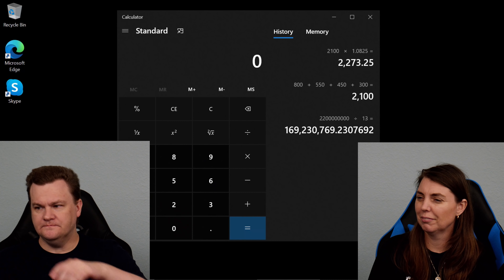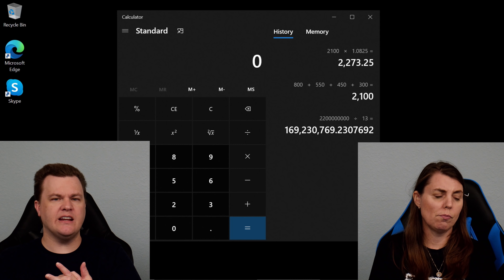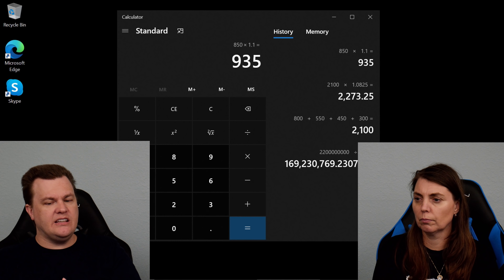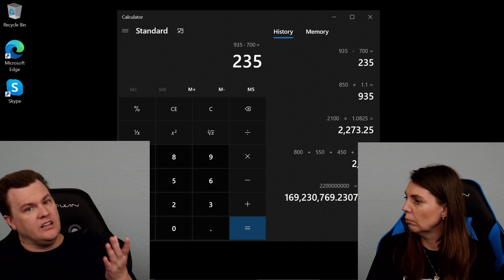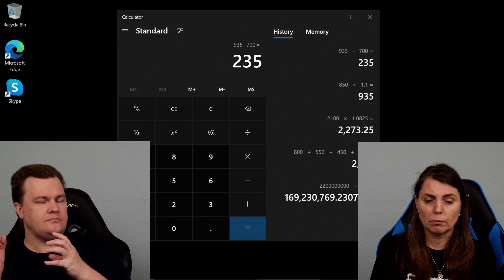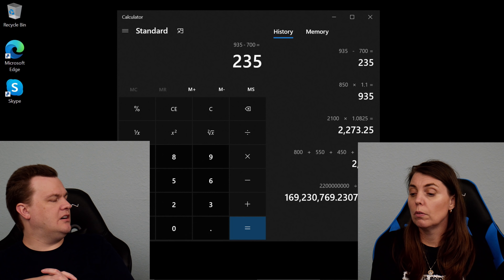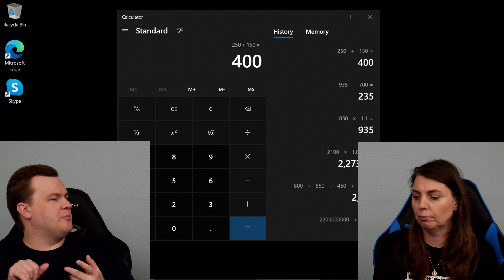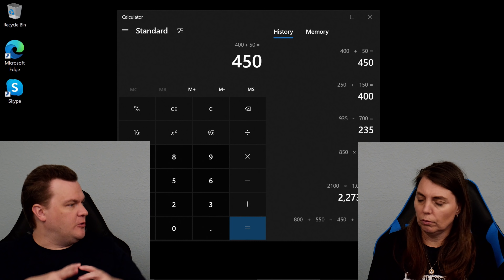Is Your Power Supply Efficient?